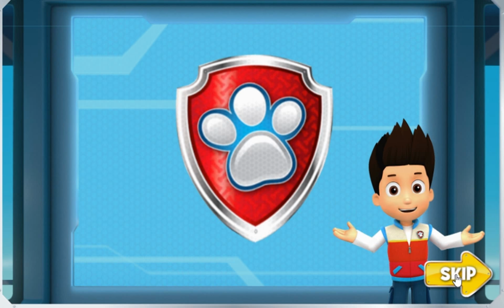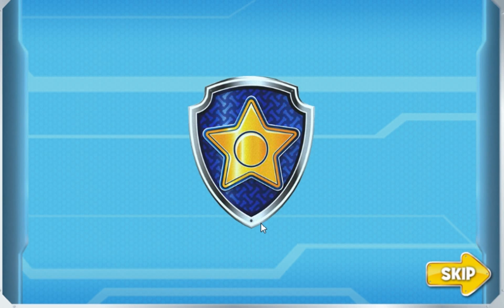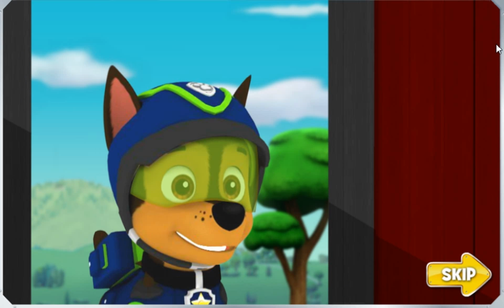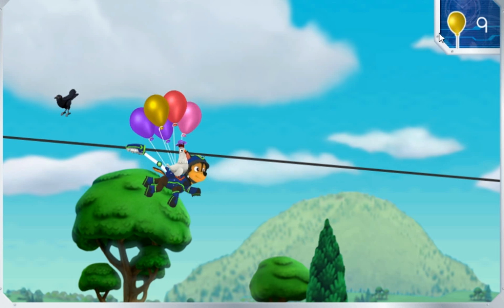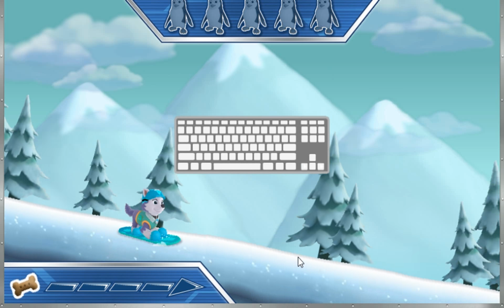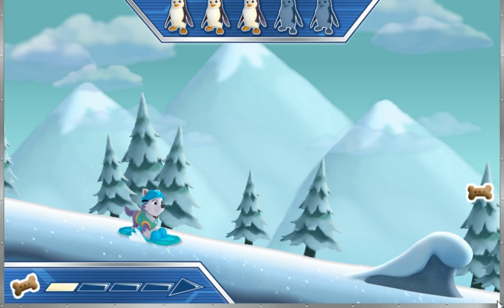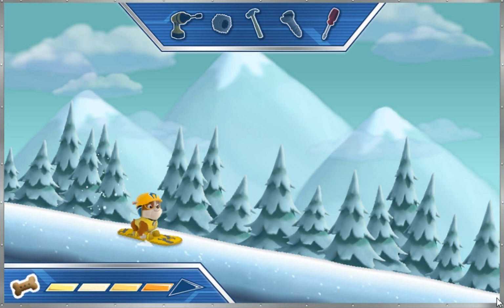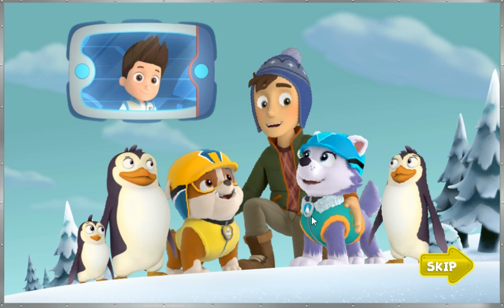Patrlone sape - Ronilacka Misija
Patrolne sape igrica
Patrolne Šape